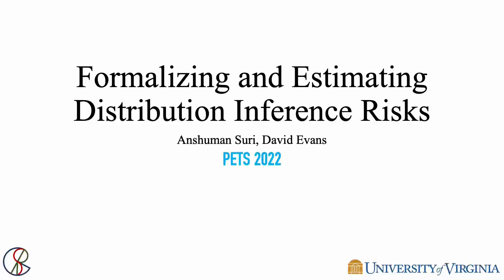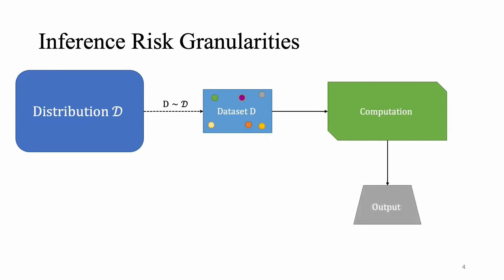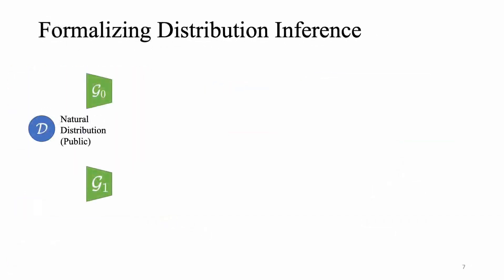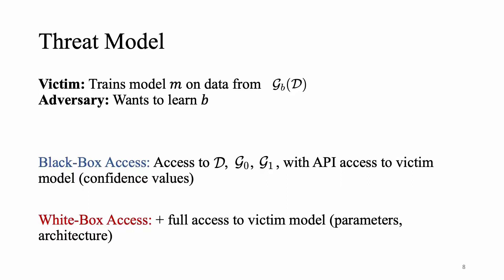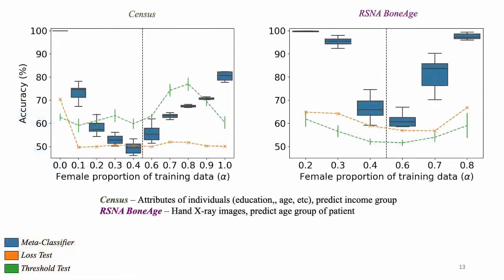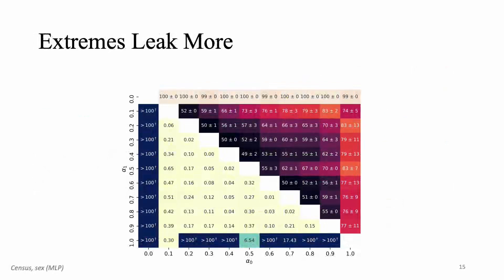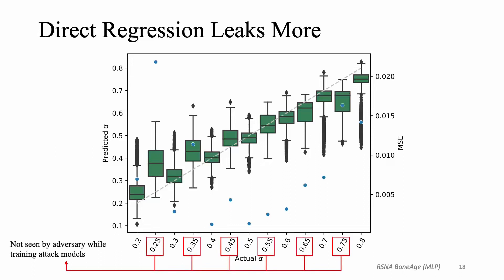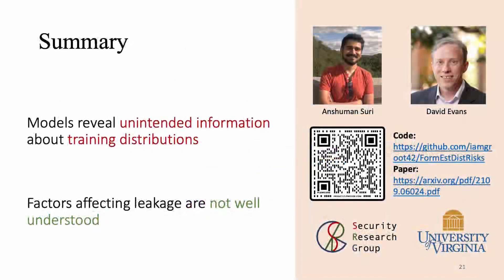Formalizing and Estimating Distribution Inference Risks